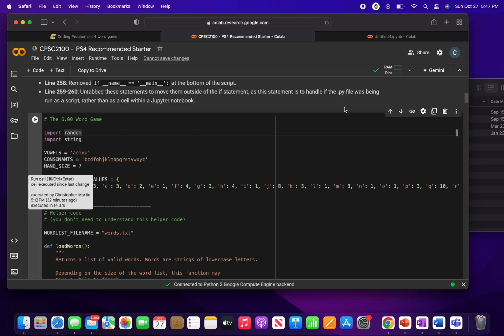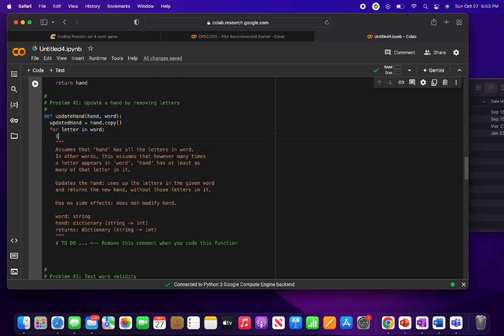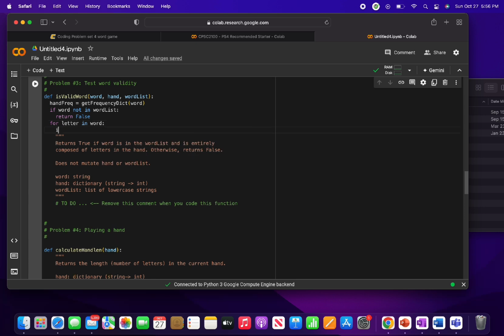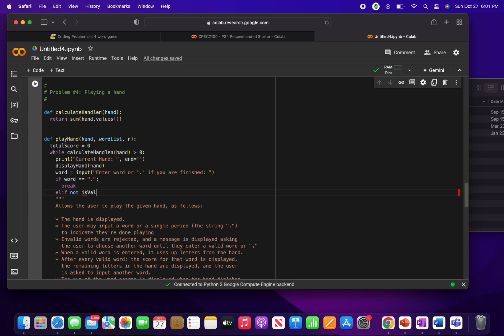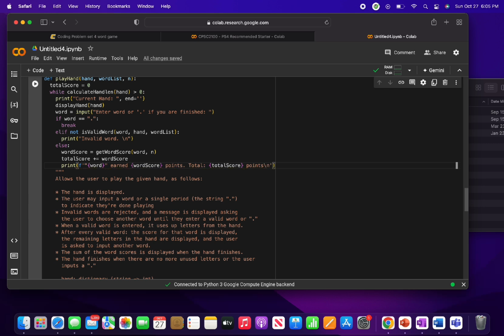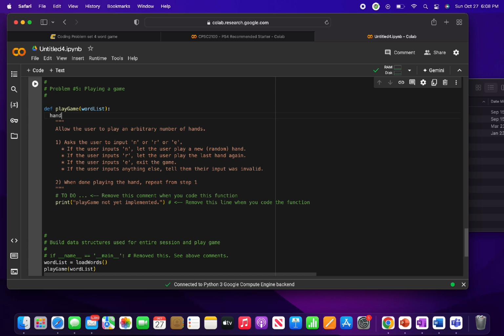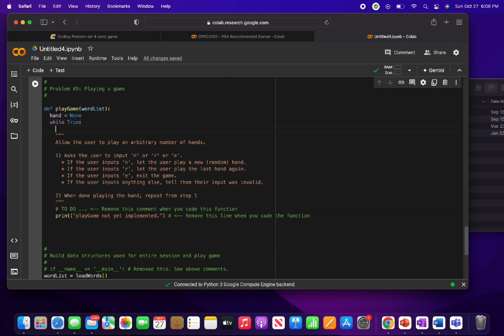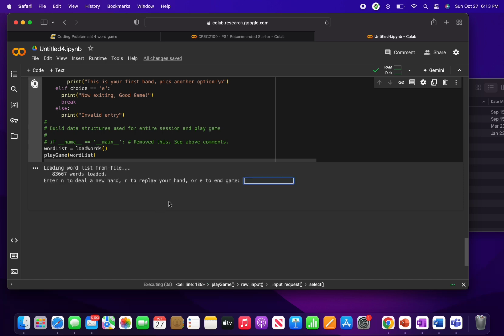Coding Problems 1-5 WordGame